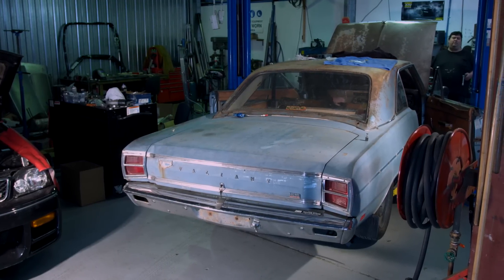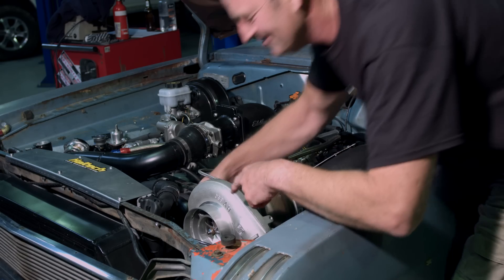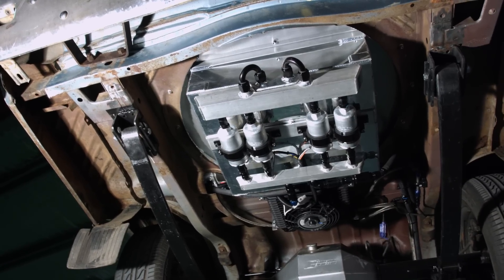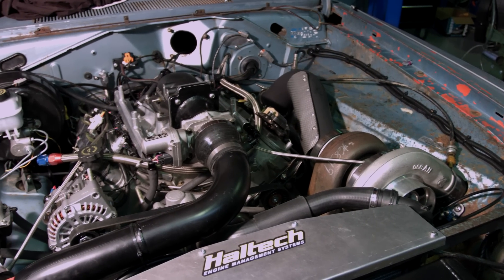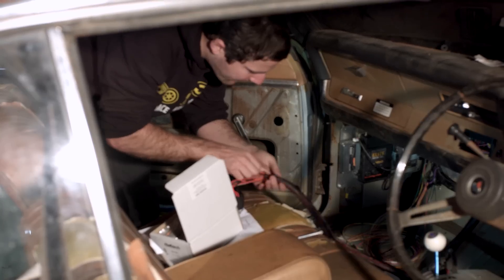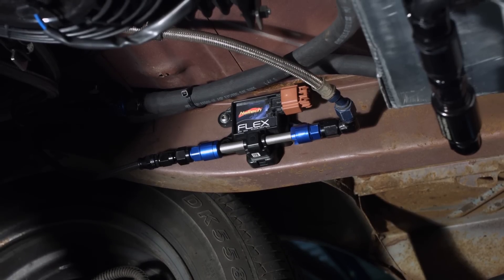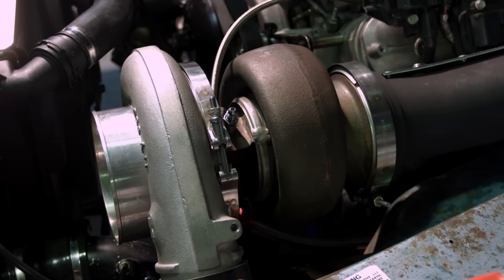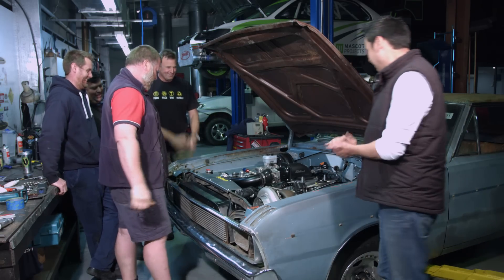🏅 POR-440 Build Part 1 - It's ALIVE!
Mark Arblaster is a bit of a Valiant fan. His WAR440 Valiant VG (Dodge Dart) has graced the cover of Street Machine magazine and has numerous show trophies under its belt. His new project, aptly named POR440 is a stark contrast to the previous car.

In our first episode of this build we cover all the work done to date and complete the install of the Haltech engine management system. With all the systems checked and a basic tune loaded, it's time to turn the key...